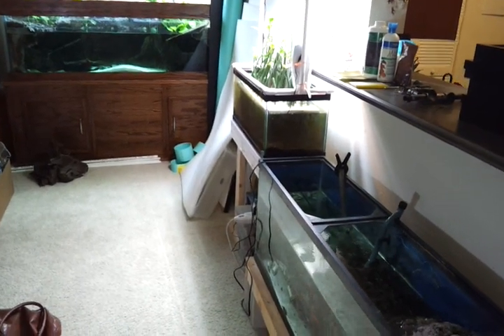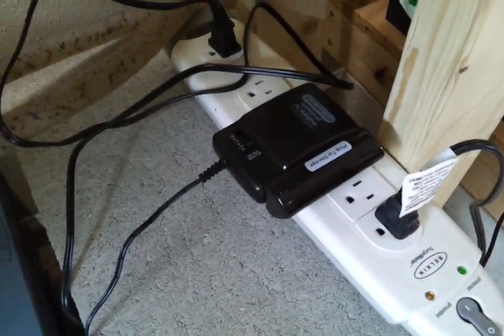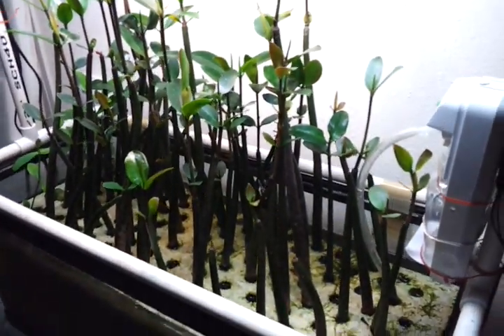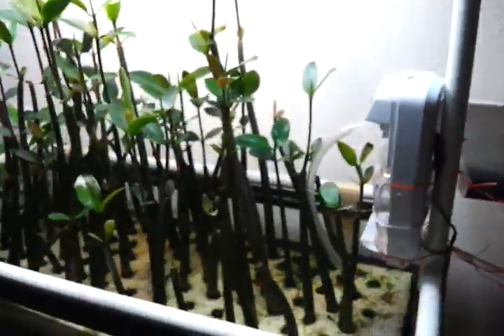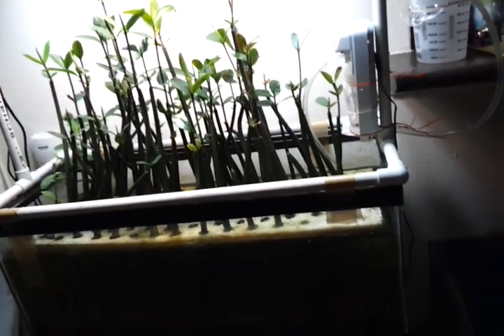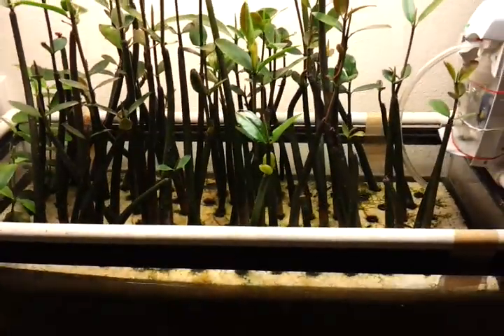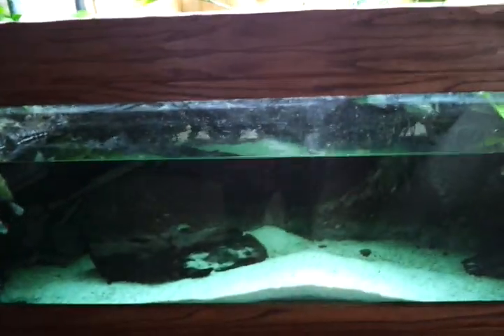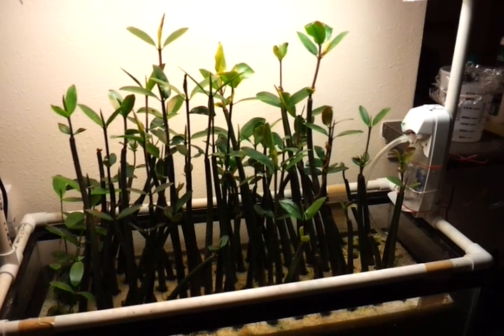#66: Mangroves Ready for Fertilizer, Hydroponics - Update Monday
Watch the progress on my mangroves, and my math for the appropriate dosage of flora-nova ferts. I can't wait to get these guys growing!